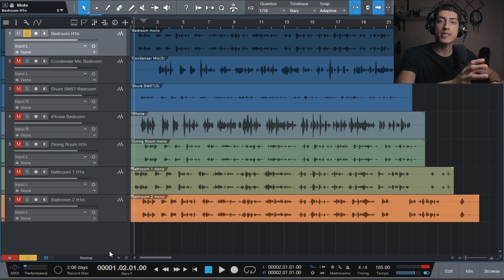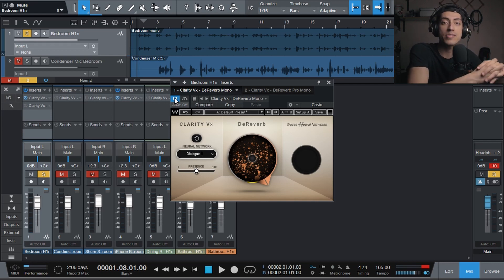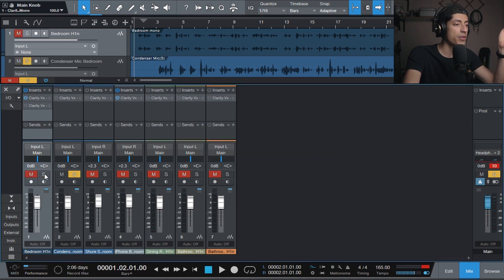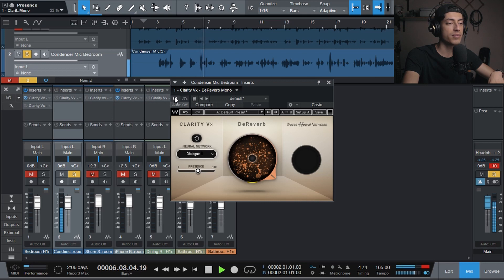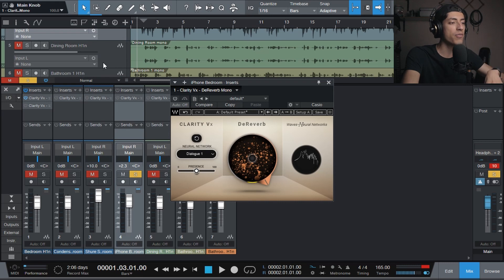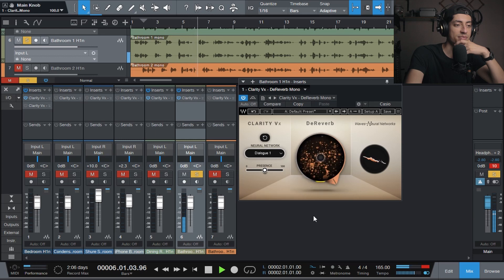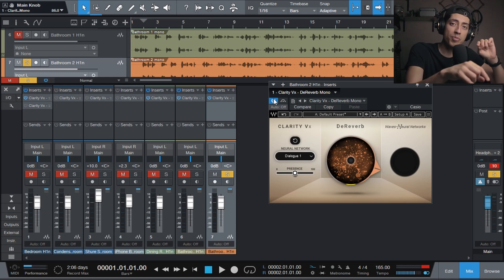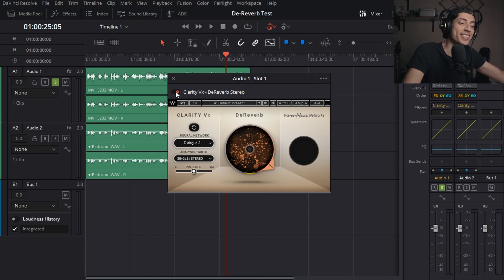The Easiest Way To Remove Echo And Reverb - Clarity Vx DeReverb